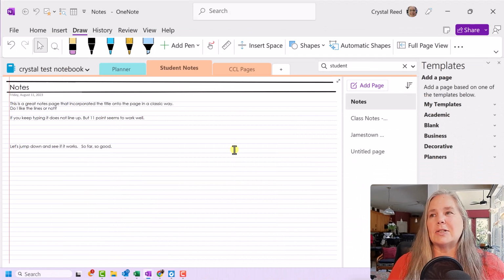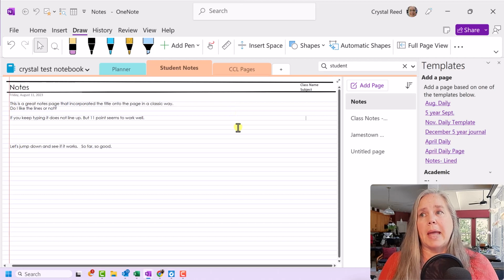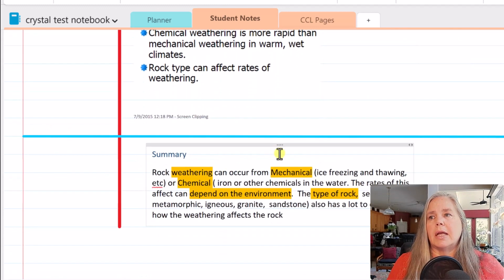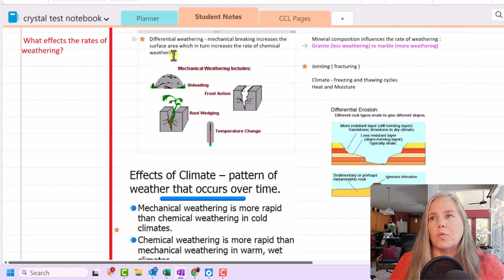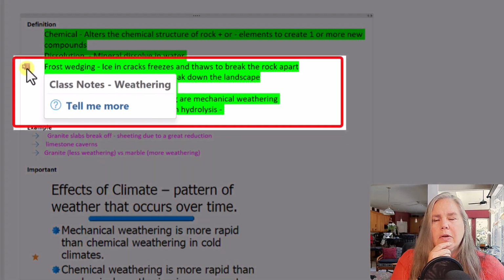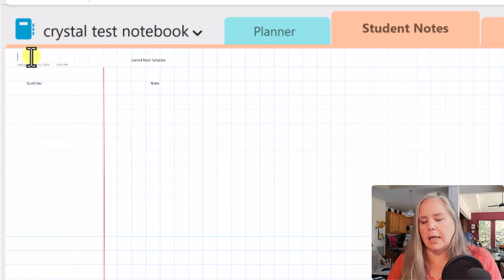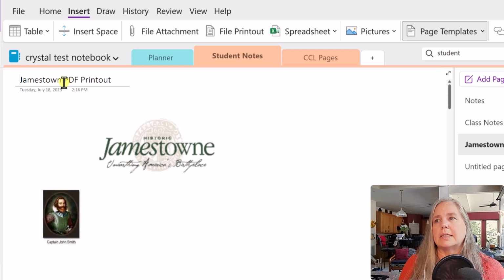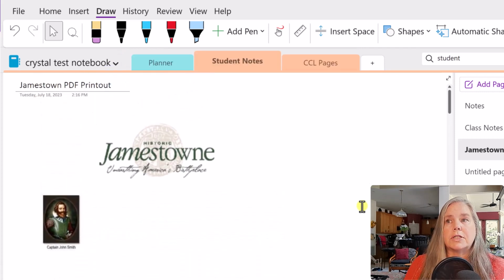Student Note Taking: Cornell Notes Template in OneNote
Student Alert! This video looks more into notetaking and how to set up a template for use over and over in OneNote. Our template will be for the Cornell Notes format but you can create the template that fits your needs. My generic lined notes pages is a template that works great for general notes. I also created a template to personal development notes for myself. The process is the same.

Chapters
0:00 - introduction
2:30 - Lined Notes Template
7:25 - Cornell Notes Page
8:50 - Using Custom Tags in Note taking
12:00 - Create a study sheet from your notes and tags
15:40 - Create a page template
21:25 - printing a pdf file to OneNote to annotate
25:20 - Review and conclusion